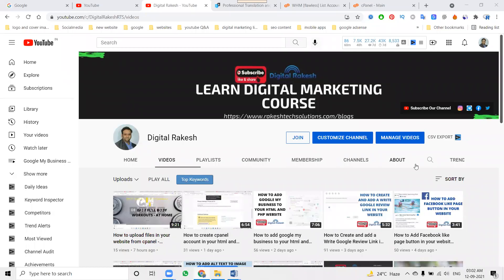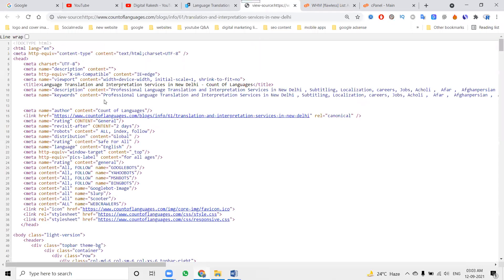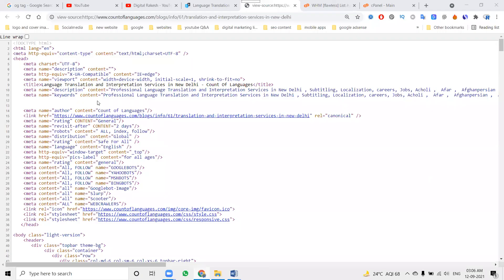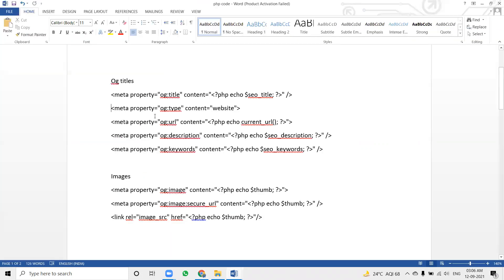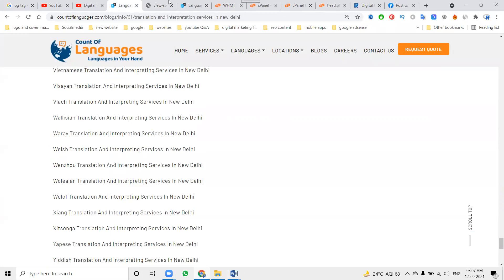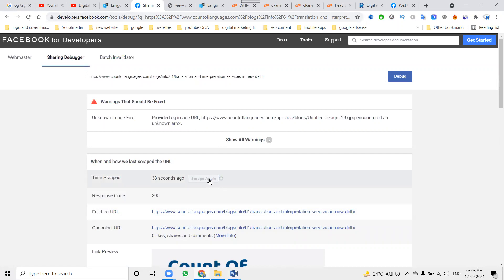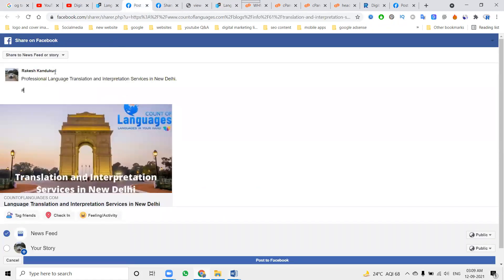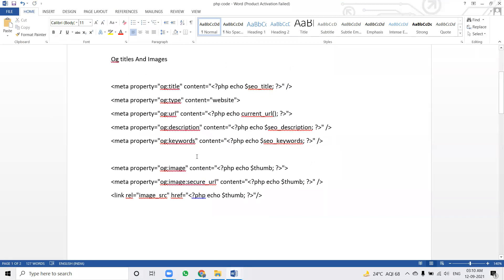How To Set the OG Image That Shows When Someone Shares Your Website Link On Social Media -OG Feature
How To Set the OG Image That Shows When Someone Shares Your Website Link On Social Media -OG Feature - Digital Rakesh